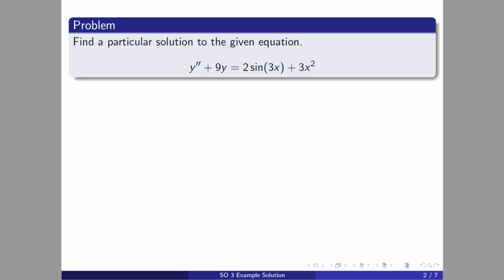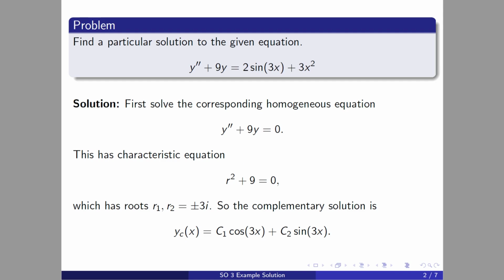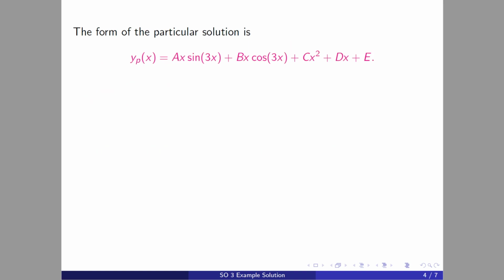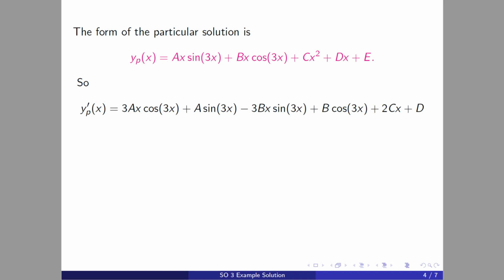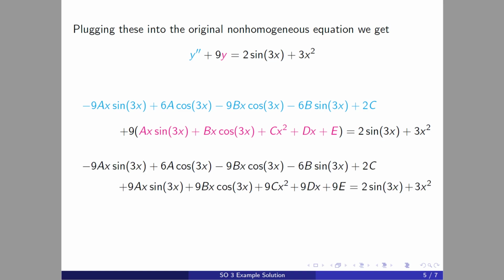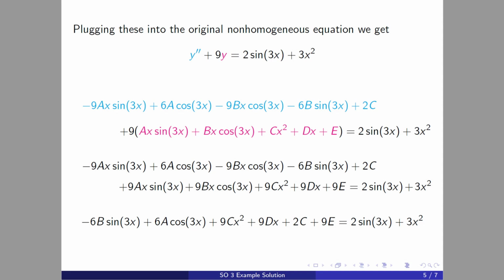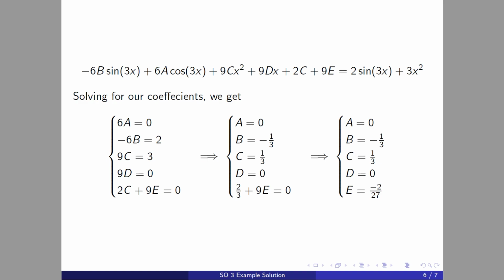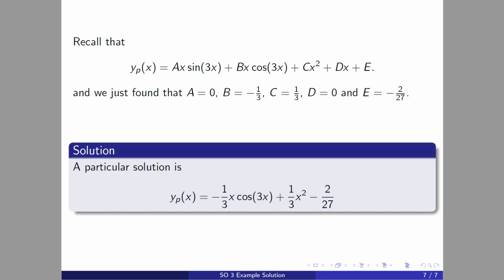SO 3 Example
This is an example of how to use the method of undetermined coefficients to solve non-homogeneous linear second order differential equations.